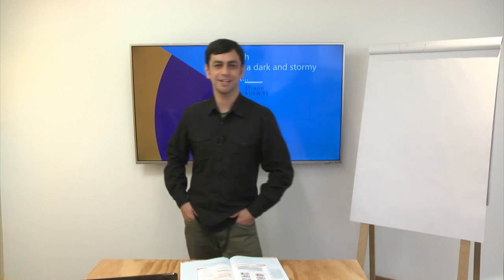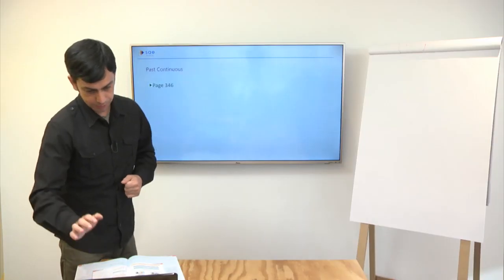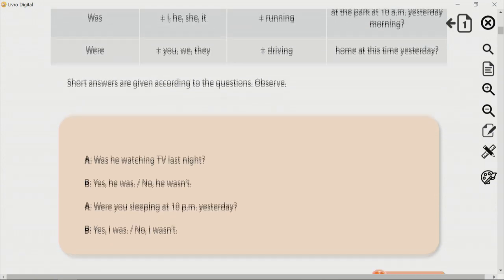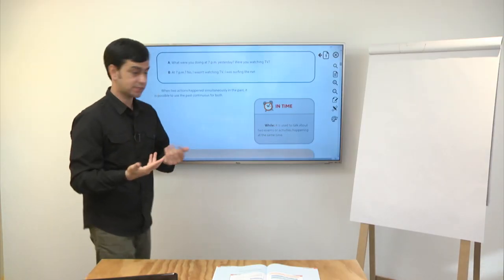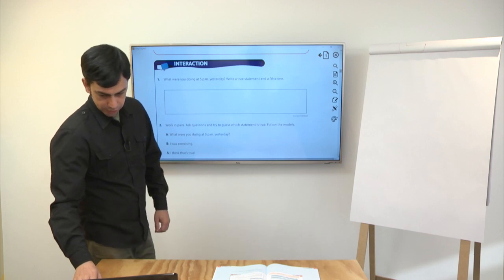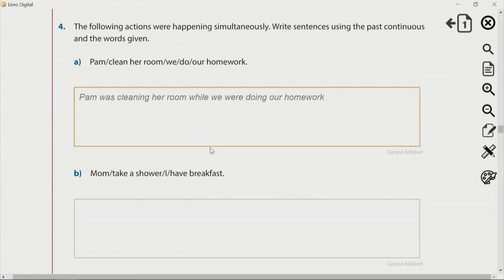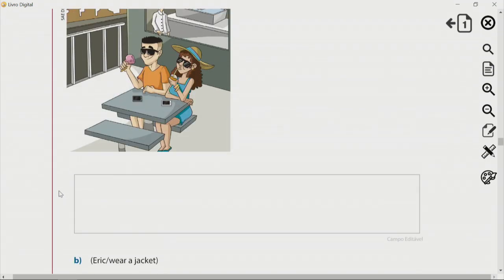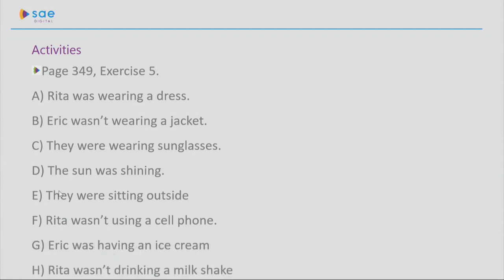8º ano I Língua Inglesa I Dia 49